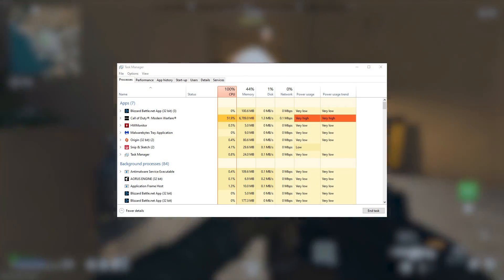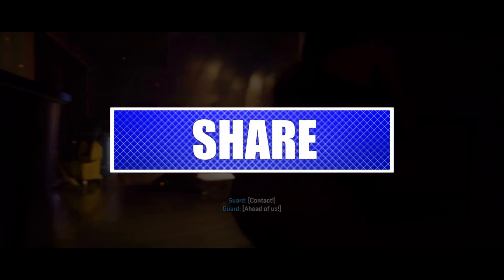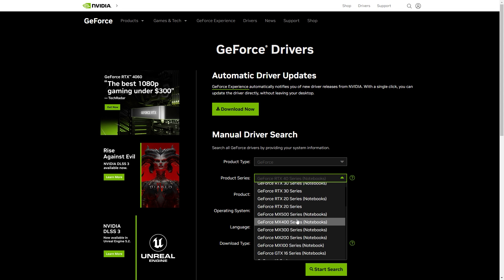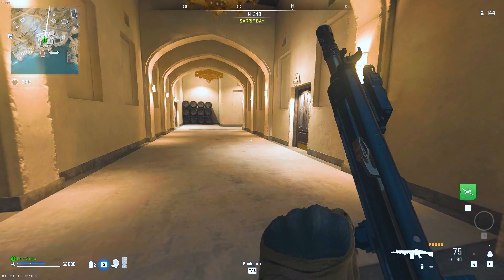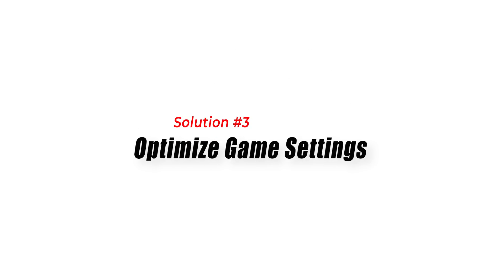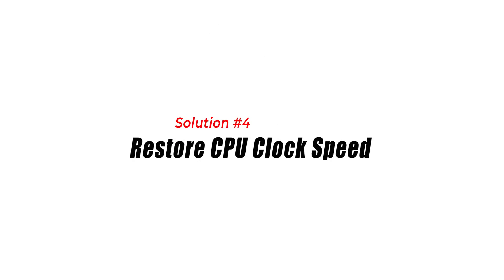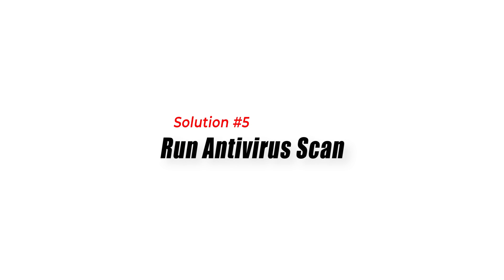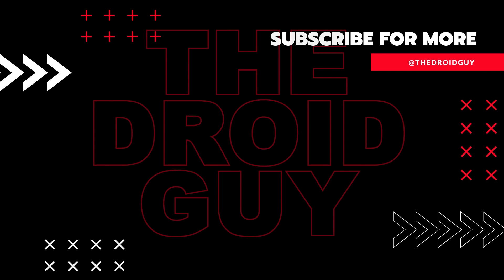How To Fix Warzone 2 High CPU Usage | New & Updated 2024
Warzone 2 High CPU Usage is a common issue faced by players of the popular game. High CPU usage can lead to performance problems, including lag and freezing, making the gaming experience frustrating.
In this troubleshooting guide, we will explore the reasons behind Warzone 2 High CPU Usage and provide effective solutions to fix it.